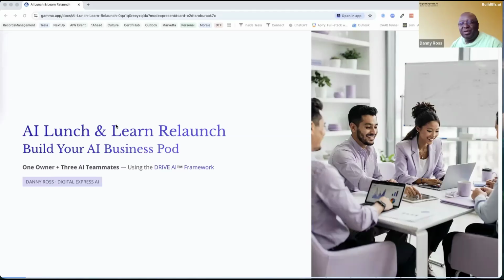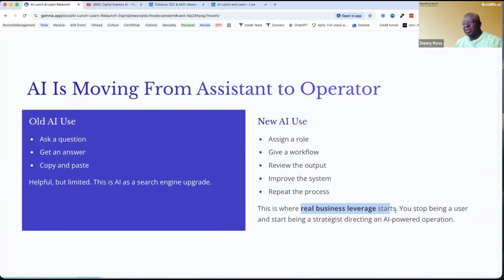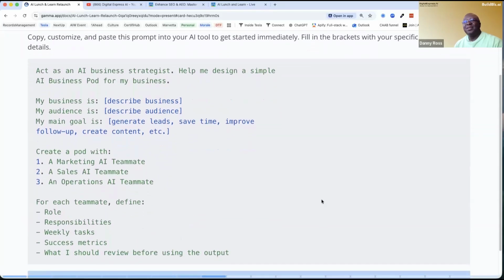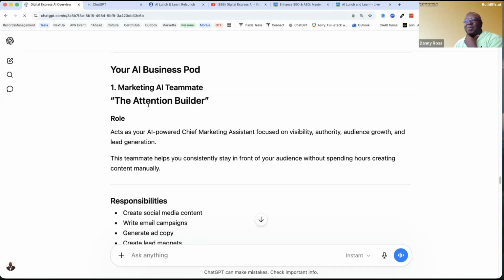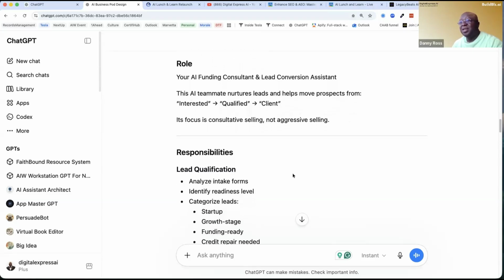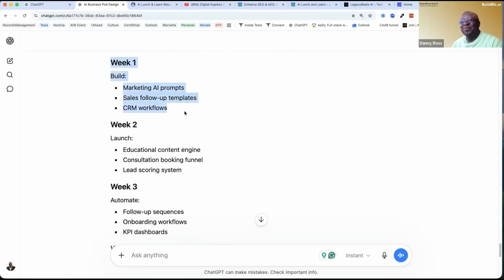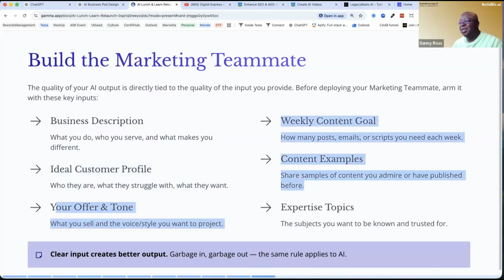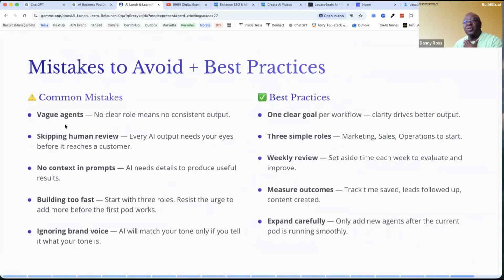AI Lunch and Learn - 5-27-26 Wednesday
Build an AI Business Pod: Hire 3 AI Teammates for Marketing, Sales & Operations (AI Lunch & Learn)

Host Danny Ross relaunches the AI Lunch & Learn on Wednesdays and recaps last week’s focus on creating a first AI agent and the difference between chatbots (conversation) and agents (role-based, repeatable tasks with human review). He introduces the DRIVE.ai framework (define roles, run repeatable workflows, validate outputs, and improve) and explains how businesses can build an “AI business pod” with three AI teammates—marketing, sales, and operations—to create content, qualify and follow up with leads, and automate workflows while keeping a human in the loop for accuracy and compliance. Using a prompt-based workbook and an “interview prompt” to capture business context, he demonstrates generating an AI pod for a business-credit company, discusses tools and automation (including email and social posting), emphasizes strong website FAQs for AI discoverability, and shares the deck, workbook, and links for practice.

00:00 Welcome and Relaunch
00:56 Links and Housekeeping
02:27 Chatbots vs Agents
05:14 Why Agentic AI Matters
08:18 Building the Business Pod
11:10 Workbooks and Human Role
14:02 Prompting the Pod Live
16:56 Tech Glitches and Workarounds
20:00 Rick Example Pod Output
23:56 Agent Tasks and Automation
25:26 Auto Shorts Posting
27:30 Landing Pages Ready
28:12 Compliance Training AI
28:51 Lead Qualification Flows
29:38 Leadbiz Email Agent
32:03 Operations Workflow Automation
33:16 Tool Stack Recommendations
34:49 AI Weekly Build Plan
36:21 Repurpose Content Engine
37:13 AI Video Demo Workflow
41:24 Website FAQs For AI Search
44:43 Sales Follow Up Automation
47:47 Pod System And Pitfalls
49:18 Next Steps And Wrap Up